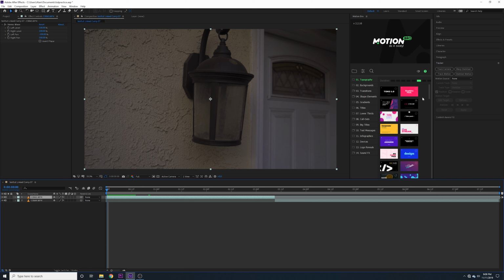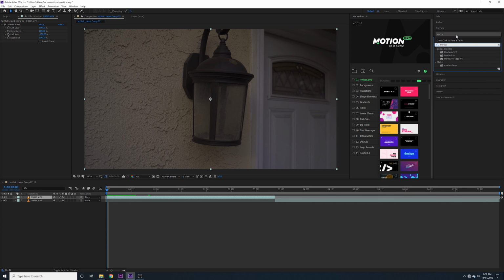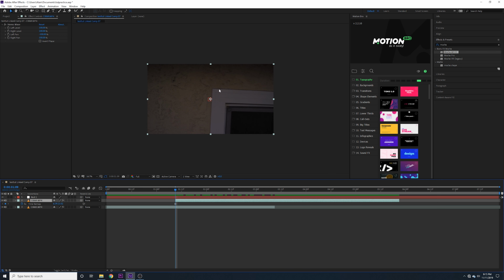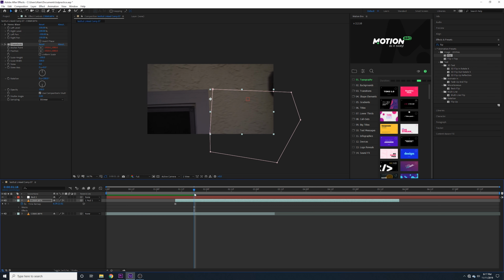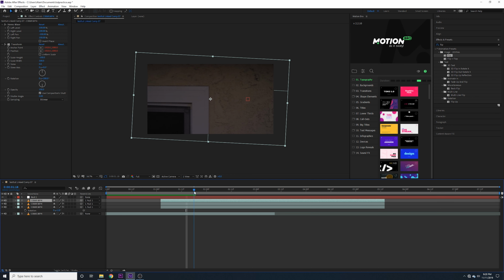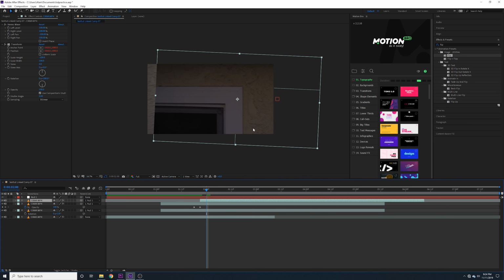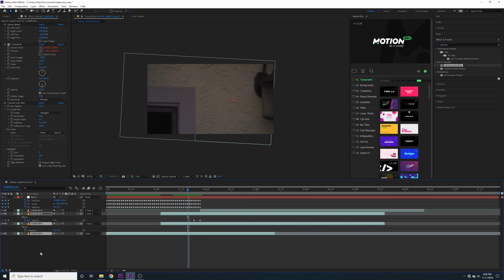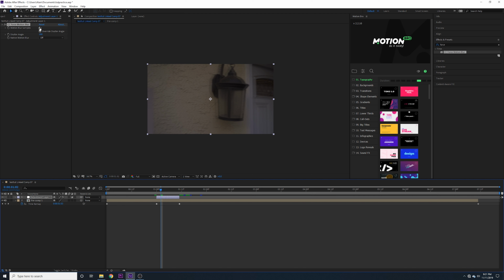Brandon Li TRANSITION Tutorial | The Passion of Andalucía | After Effects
Hope everyone is doing well! Back from a short break with a new tutorial that showcases a Brandon Li transition that's simple and efficient for bridging two shots together. Hope you all enjoy and let me know what else you would like to see!

Equipment:
Camera -  A7III
Second Camera - A6000
Main Lens - Tamron 28-75mm f2.8
Gimbal - Feiyu AK4500 and DJI Ronin S
Wireless Mic - RODE Wireless GO
Desktop Mic - Blue Yeti